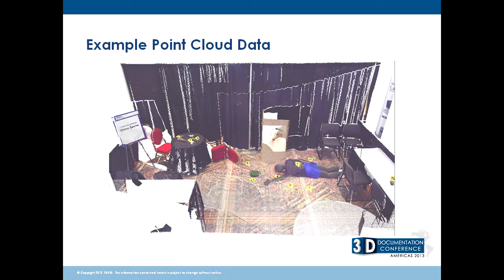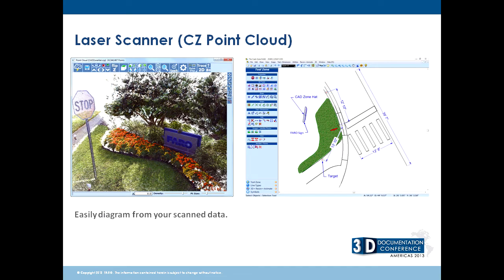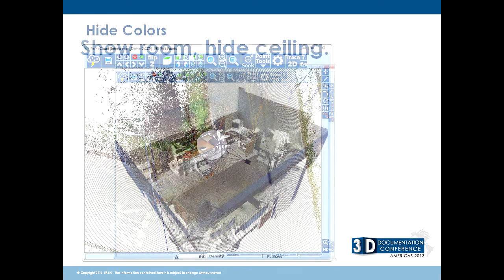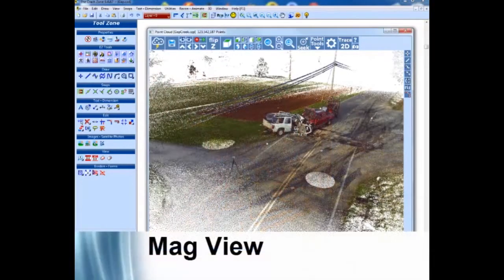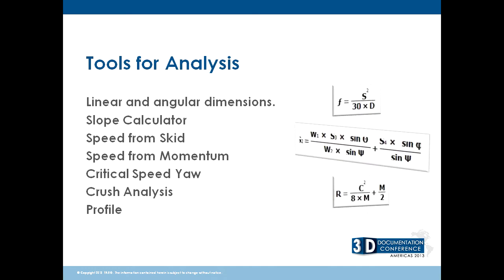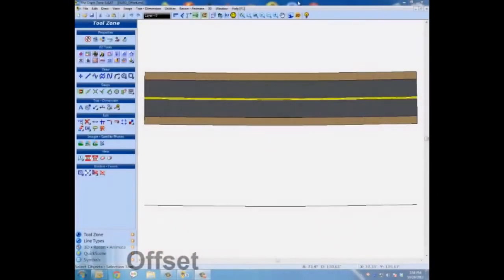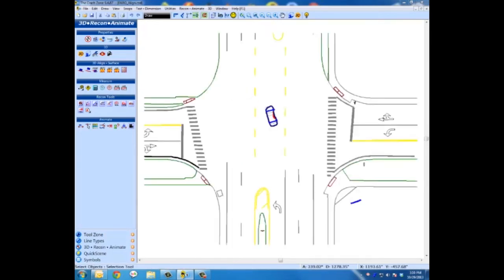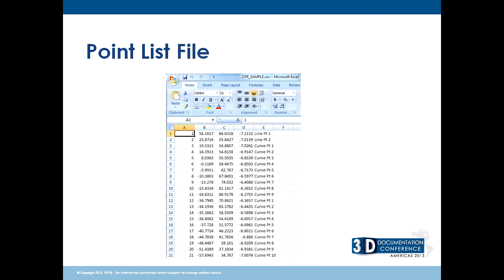Derik White on Cad Zone Point Cloud Tools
Derik White presents The Cad Zone Point Cloud tools for diagramming with laser scanning data.